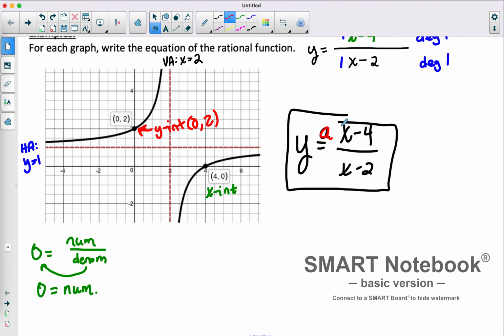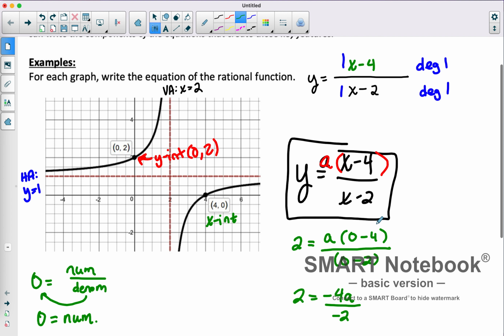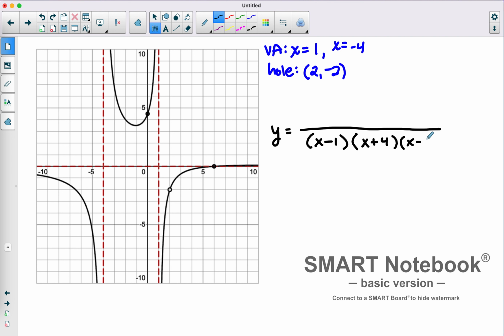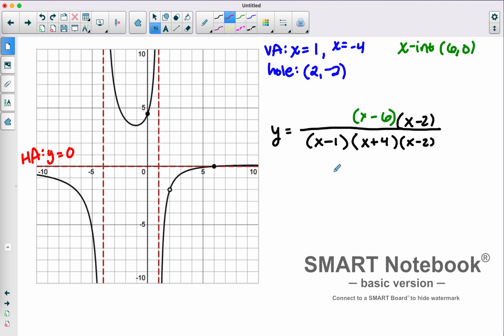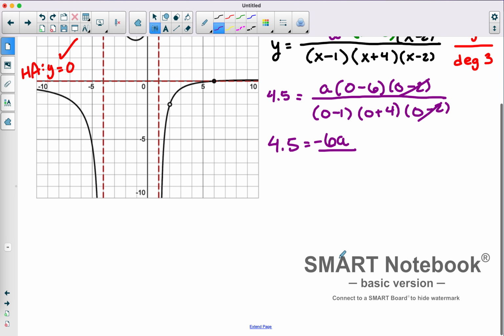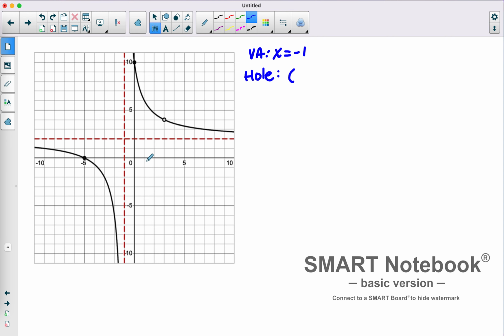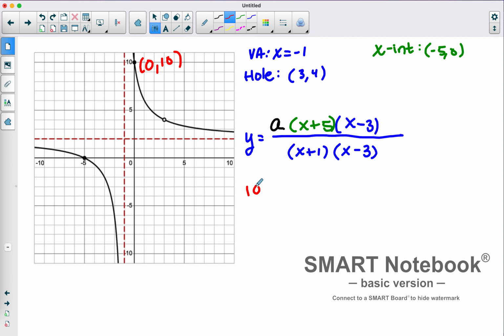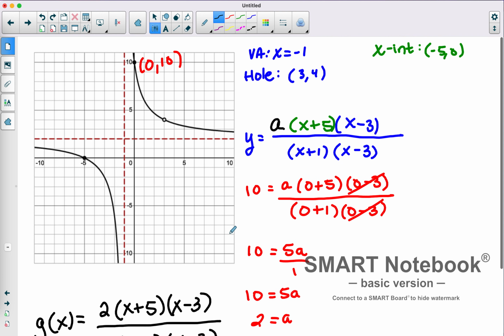MAT 171 - Notes on Equations of Rational Graphs Part 2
Writing Equations of Rational Functions from a Graph